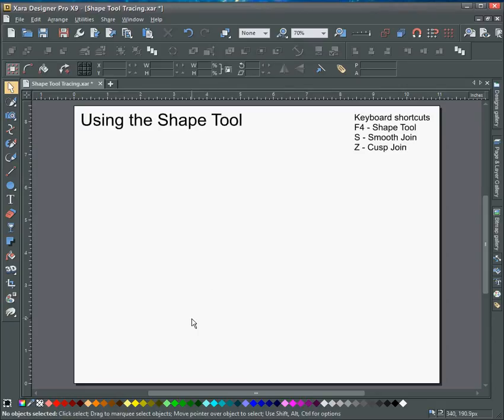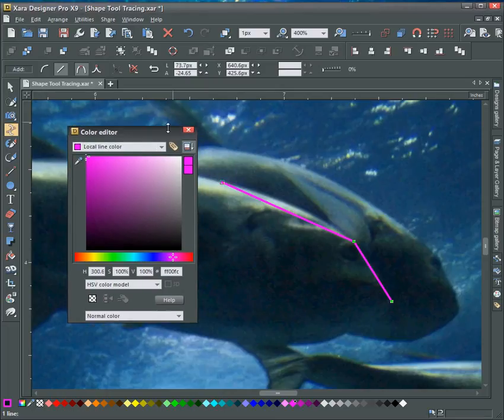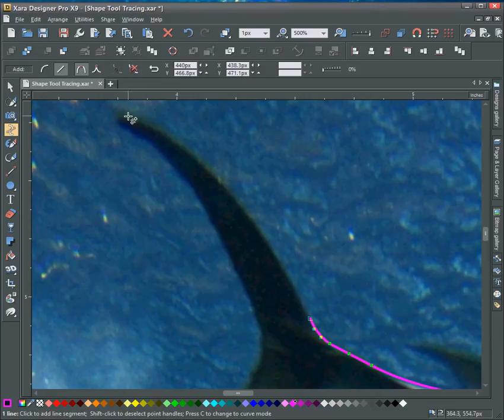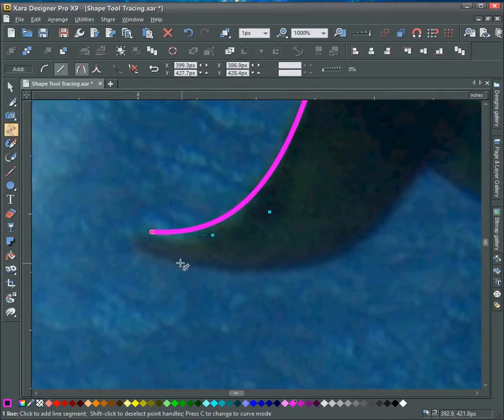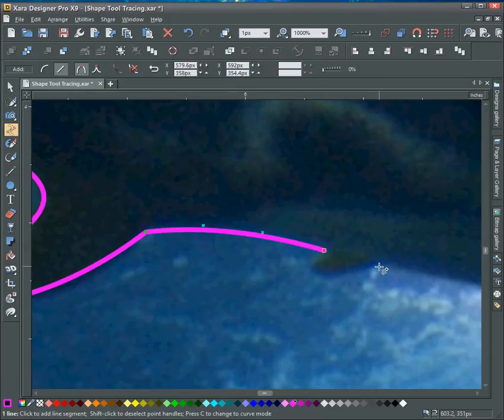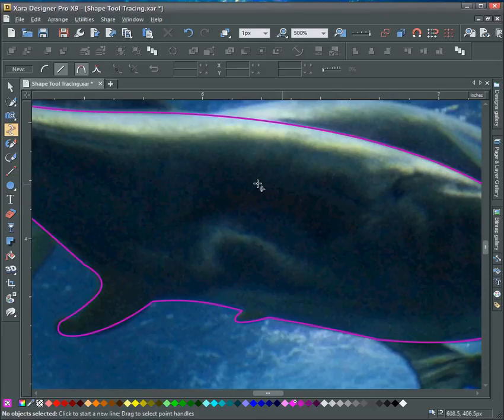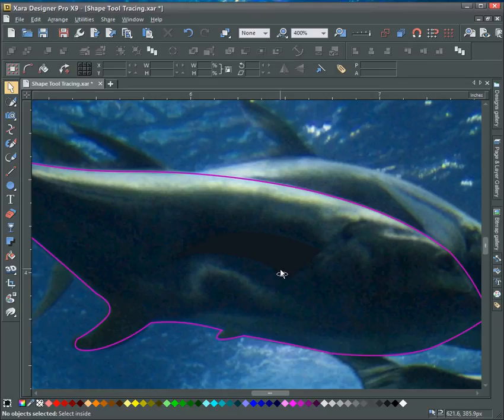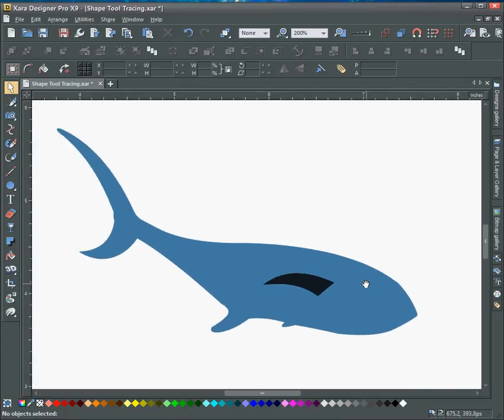Trace Photographs with the Shape Tool in Xara Pro X9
Learn how to trace an image with the Shape Tool for making vector illustrations.